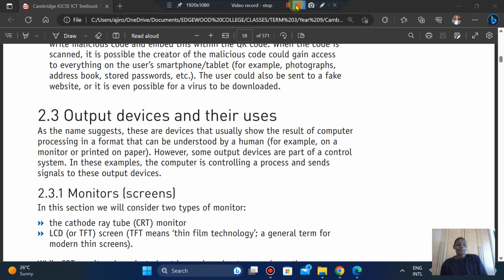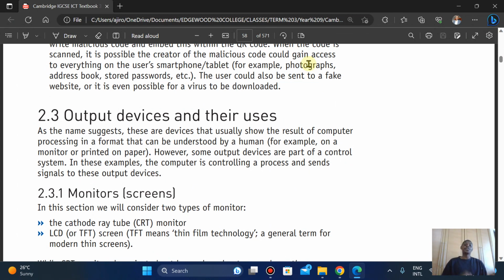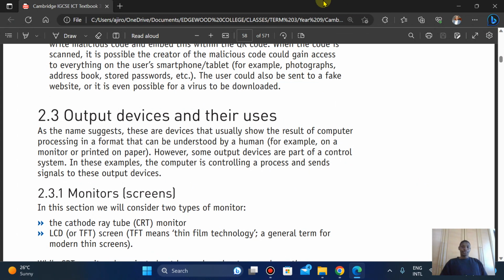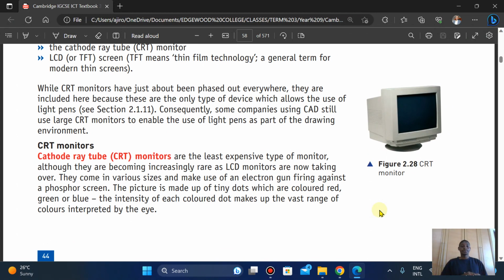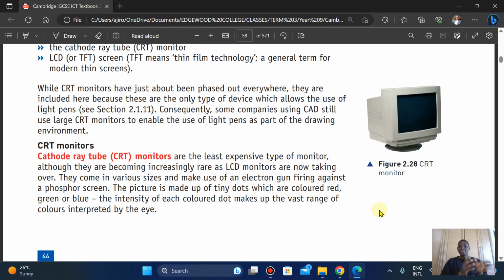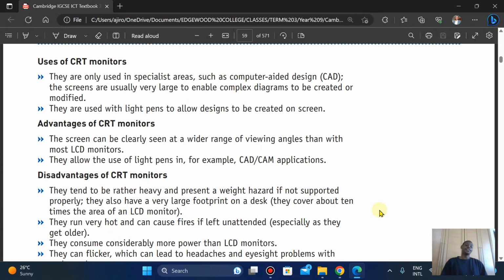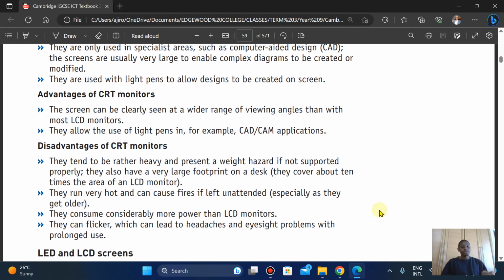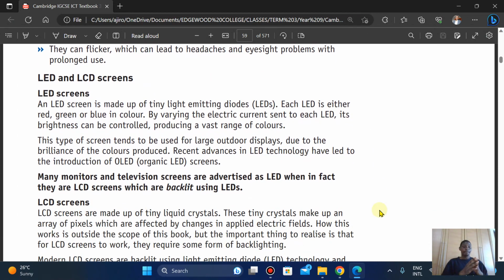IGCSE ICT Paper 1 - Input and Output Devices - Output Devices - Chapter 2 - Part 1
In this Chapter 2 our focus is on Output Devices As the name suggests, these are devices that usually show the result of computer processing in a format that can be understood by a human (for example, on a monitor or printed on paper). However, some output devices are part of a control system.
Watch this video for more indepth.